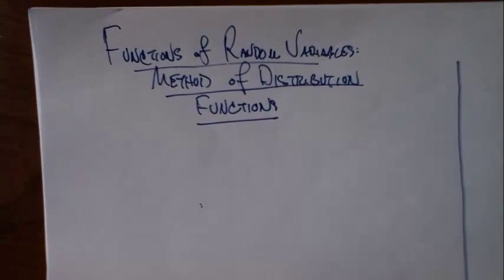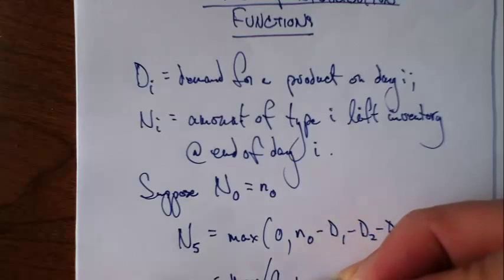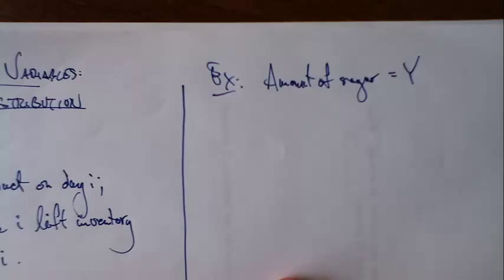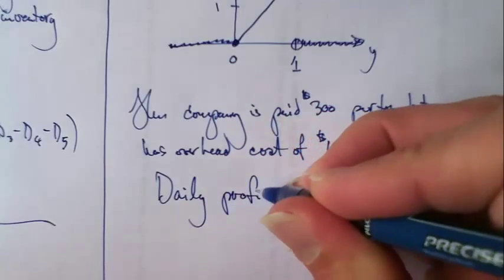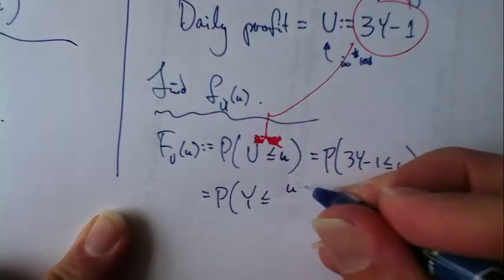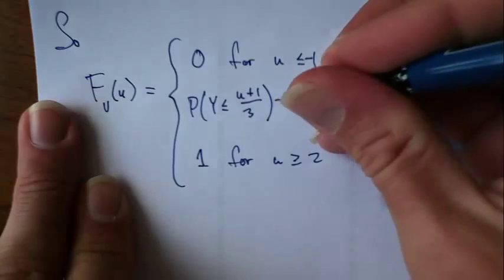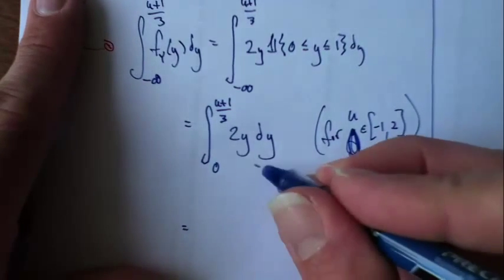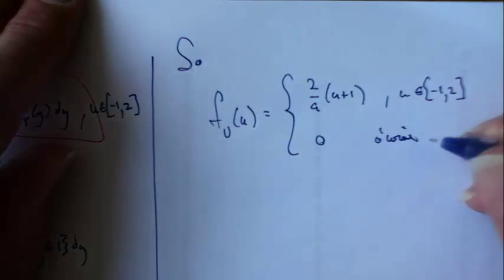Method of Distribution Functions 1